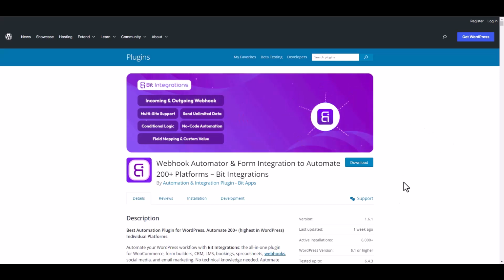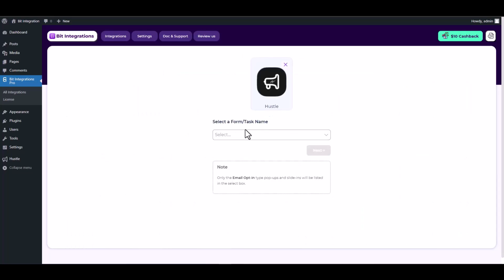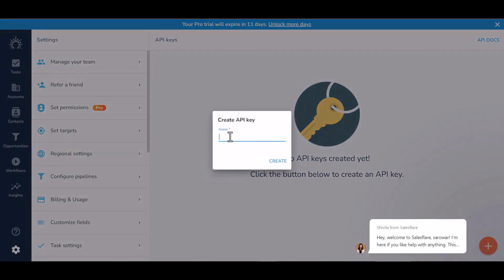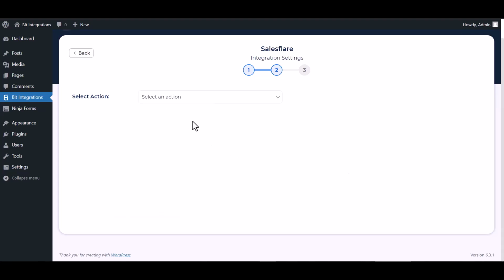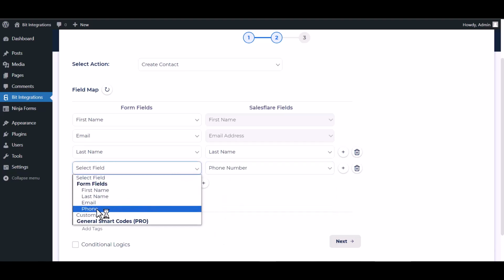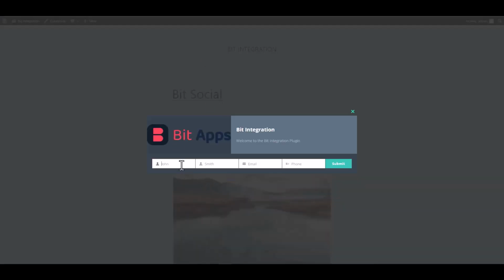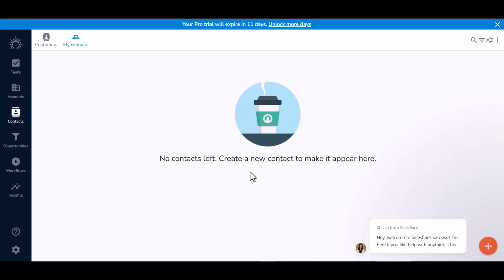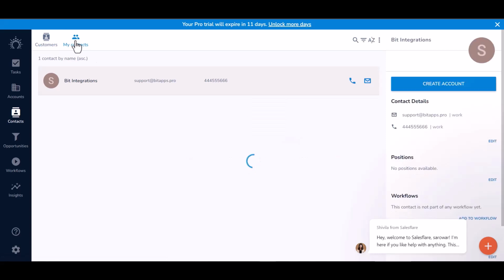Integrating Hustle with Salesflare | Step-by-Step Tutorial | Bit Integrations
🔗 Ready to streamline your sales process? Join us on our YouTube channel for an in-depth tutorial where we unveil the seamless integration of Hustle with Salesflare, a powerful CRM platform. Learn how to effortlessly connect these two tools using the Bit Integrations WordPress plugin.

Follow along as we guide you through the step-by-step process of integrating Hustle with Salesflare, empowering you to streamline lead management, customer communication, and sales automation. Say goodbye to manual data entry and welcome automated workflows for increased efficiency in managing your sales pipeline.

Key Highlights:
✅ In-depth walkthrough for integrating Hustle with Salesflare using Bit Integrations for WordPress.

Whether you're a business owner, sales professional, or CRM enthusiast, this integration empowers you to seamlessly merge Hustle with Salesflare. Watch now to revolutionize your sales efforts!